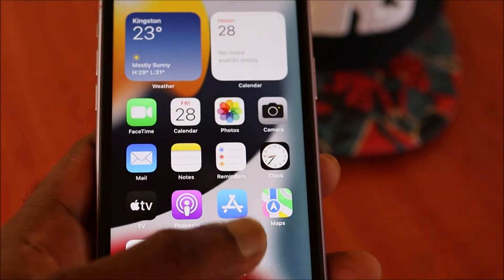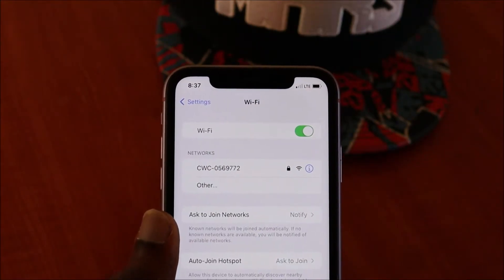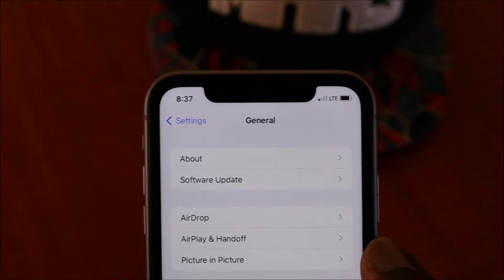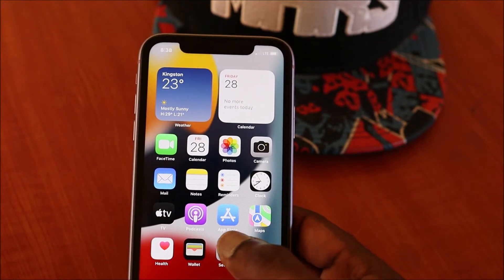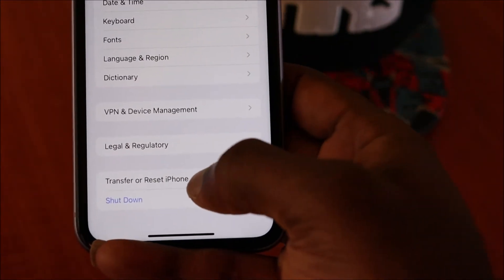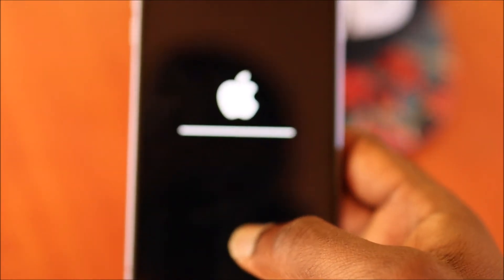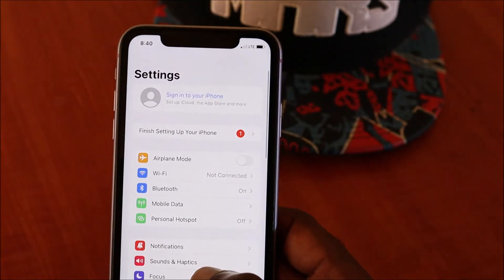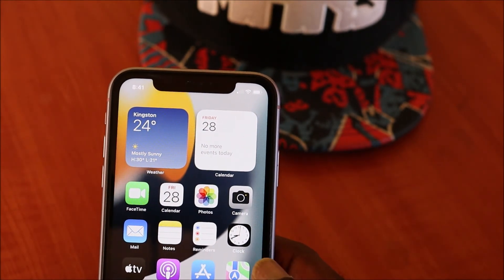Iphone 11 iphone 12 iphone 13 wifi not working fix